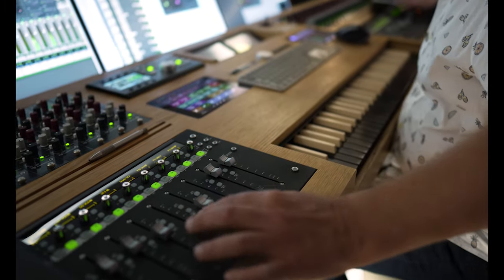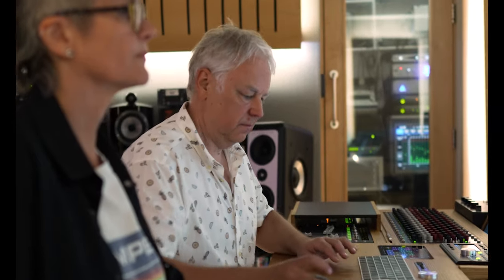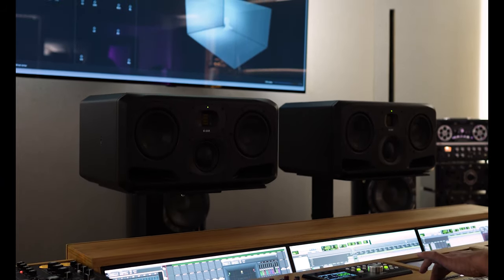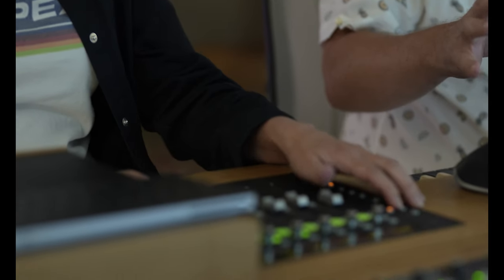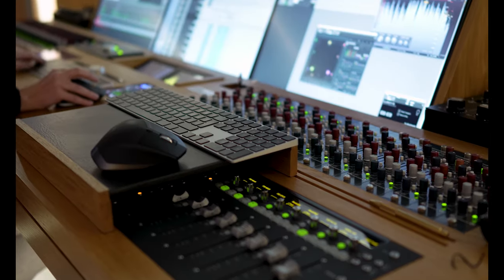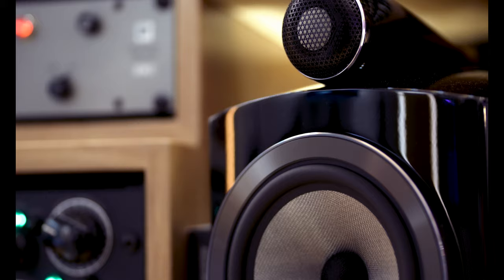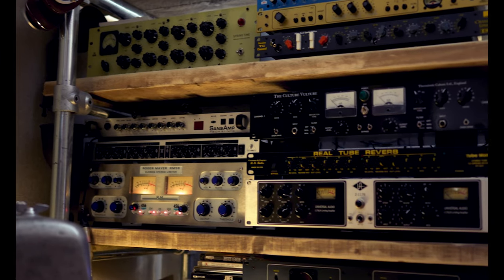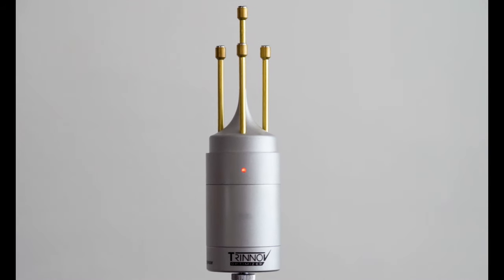Secrets to Mixing Movie Soundtracks in Atmos: A Trinnov Audio Pro User Interview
Dynamic duo Peter Cobbin and Kirsty Whalley have mixed hundreds of film scores, including more than 70 box office No. 1’s contributing to the creation of some of the most prestigious soundtracks, such as The Lord of the Rings, Harry Potter, The Chronicles of Narnia, Star Wars and Shrek to name a few.

In 2016, after many years of working at Abbey Road, they finally decided to create their own dream mixing space in North London. A place ergonomically designed through years of experience featuring an incredible Atmos monitoring system which Trinnov became an essential part of.